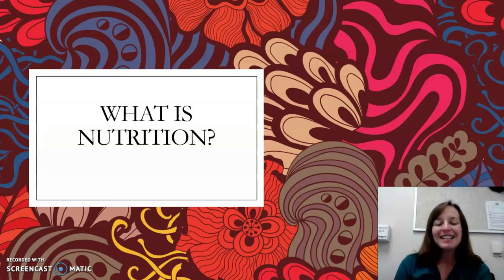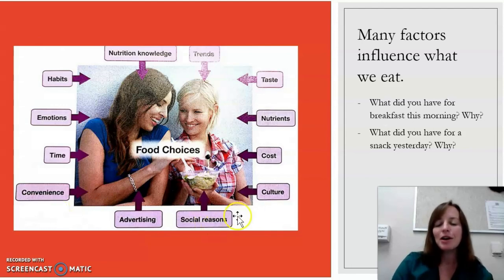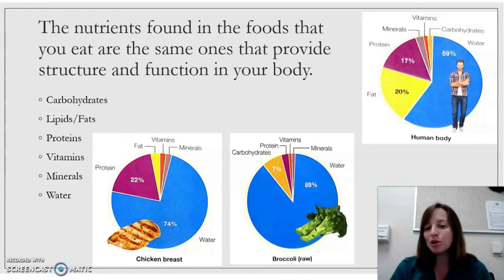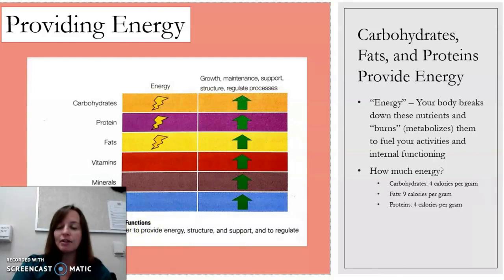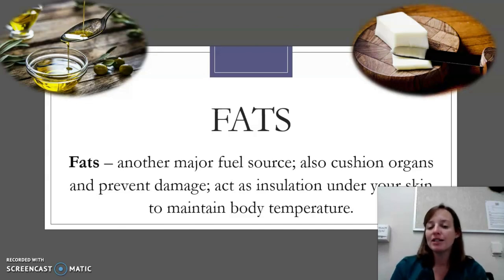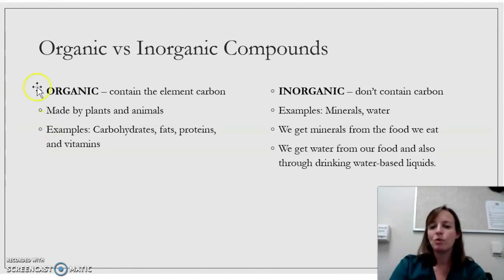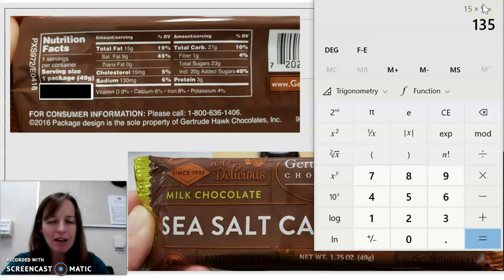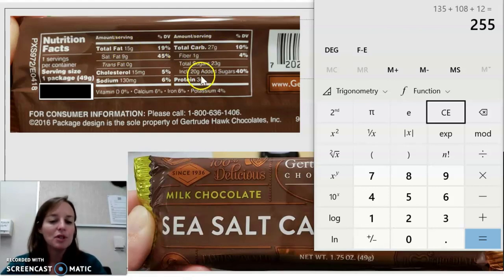Nutrition Lecture 2 What is Nutrition